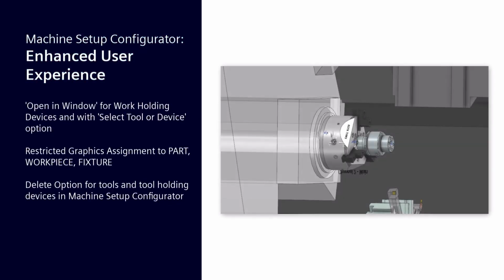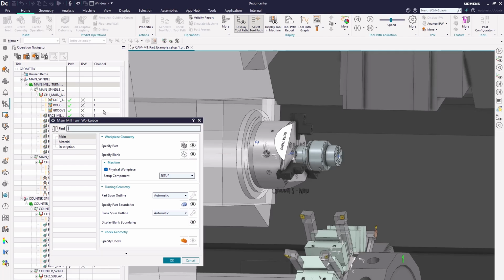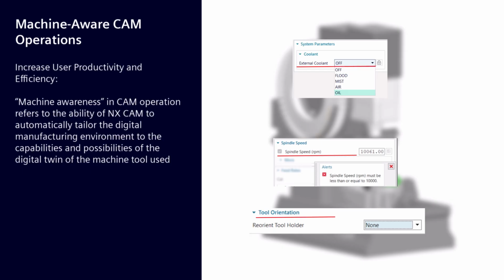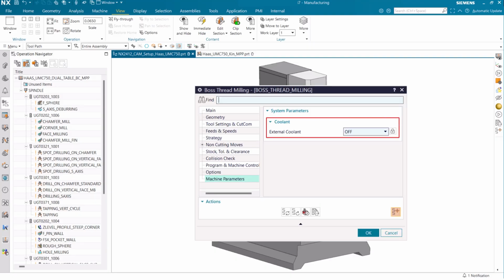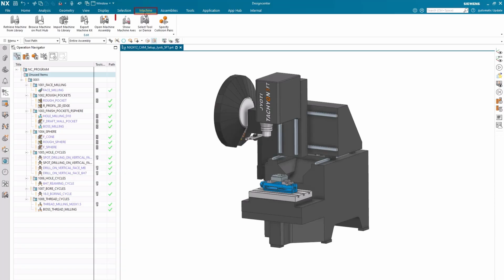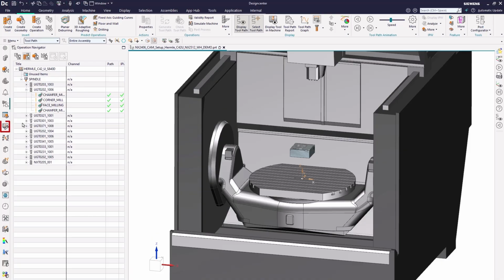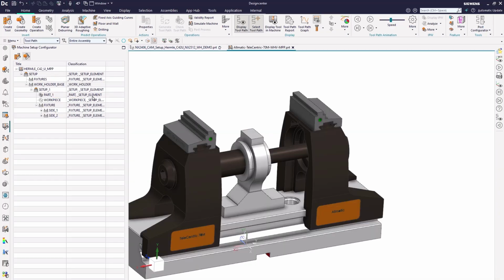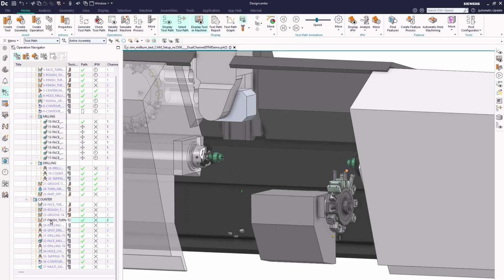NX CAM 2512 - Machine Configurator & Machine Powered Programming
🚀 NX Machine Powered Programming – Lập trình CAM dựa trên năng lực máy thực tế

Chuỗi video này giới thiệu các cải tiến mới trong Machine Powered Programming của NX CAM, giúp đưa dữ liệu động học và cấu hình máy CNC vào ngay từ giai đoạn lập trình, đảm bảo chương trình gia công tối ưu và sát với điều kiện vận hành thực tế.

Các nội dung nổi bật bao gồm:

⚙ Machine-Aware CAM Operations – Operation CAM được xây dựng dựa trên đặc tính và giới hạn thực tế của từng máy, giúp giảm sai sót và tối ưu chuyển động trục.

🎛 Real-Time Machine Axis Control – Kiểm soát chuyển động trục máy theo thời gian thực ngay trong môi trường lập trình, tăng độ chính xác và an toàn.

👁 Instant Multi-Channel Machine Visualization – Trực quan hóa tức thì máy nhiều kênh (multi-channel), hỗ trợ lập trình máy tiện – phay phức tạp hiệu quả hơn.

🧩 Integrated Work Holding Device Management – Quản lý đồ gá tích hợp, giúp đảm bảo tính đồng bộ giữa setup và chương trình gia công.

🖥 Machine Setup Configurator – Enhanced User Experience – Giao diện cấu hình máy cải tiến, giúp thiết lập nhanh chóng và trực quan hơn.

Những cải tiến này giúp doanh nghiệp:

✔ Lập trình sát với điều kiện máy thực tế ngay từ đầu
✔ Giảm rủi ro va chạm & lỗi postprocessing
✔ Tối ưu hiệu suất gia công đa trục và đa kênh
✔ Rút ngắn thời gian chuẩn bị sản xuất
✔ Tăng độ tin cậy giữa mô phỏng và vận hành thực tế

Machine Powered Programming không chỉ cải thiện CAM – mà còn thu hẹp khoảng cách giữa lập trình và sản xuất, giúp doanh nghiệp xây dựng môi trường gia công thông minh, chính xác và hiệu quả hơn.

📩 Liên hệ Công ty Phần Mềm Công Nghiệp Số để được tư vấn và demo trực tiếp giải pháp NX CAM phù hợp với hệ thống máy CNC của doanh nghiệp bạn.